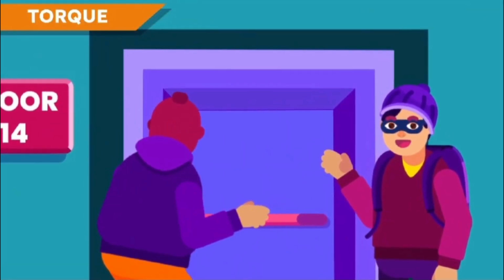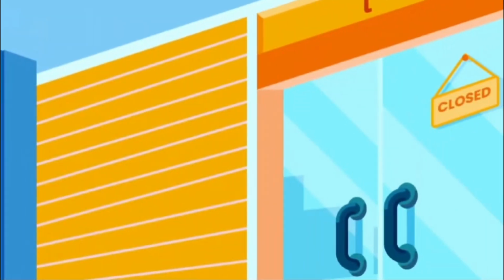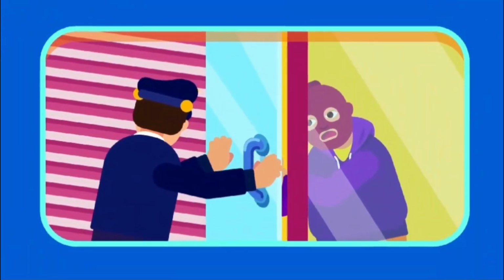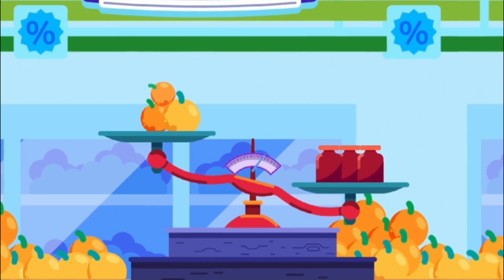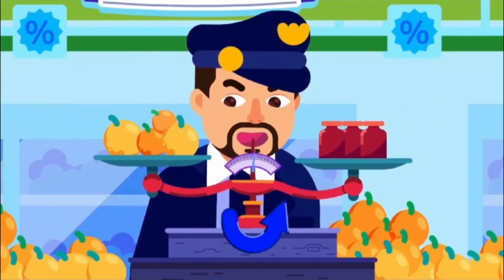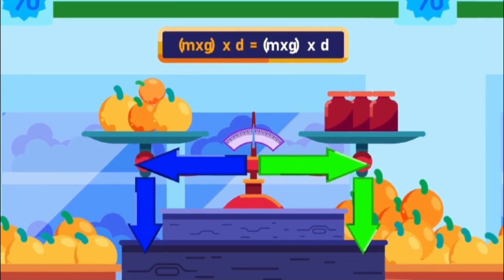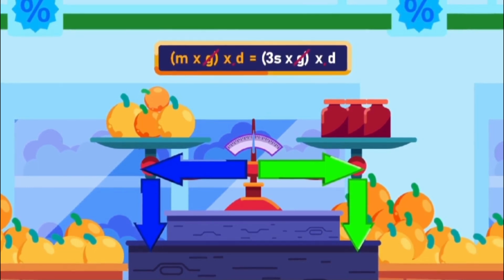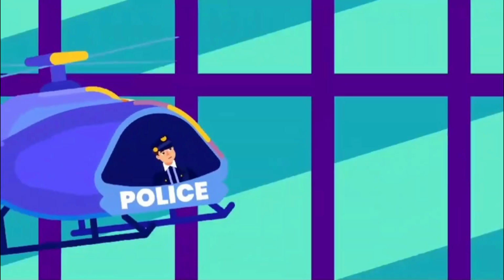Basic Concepts of Physics | Torque |Moment arm | NMDCAT